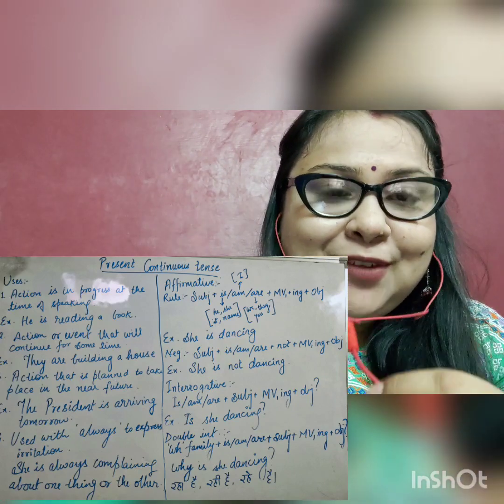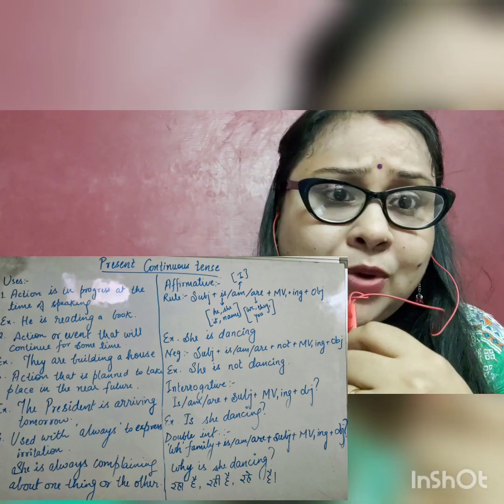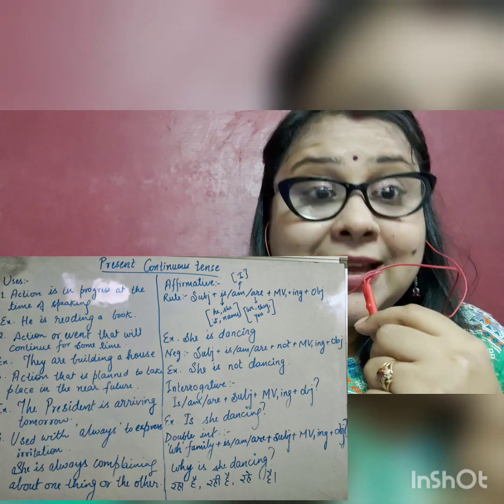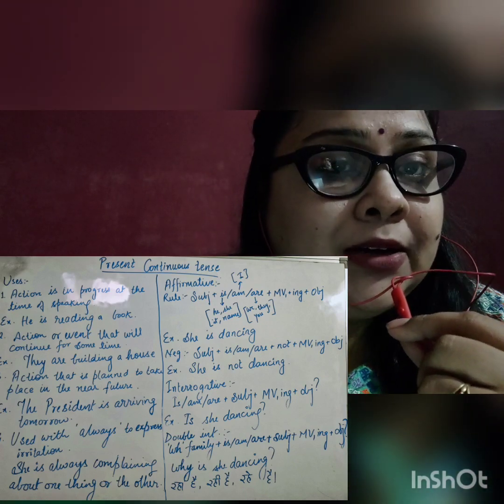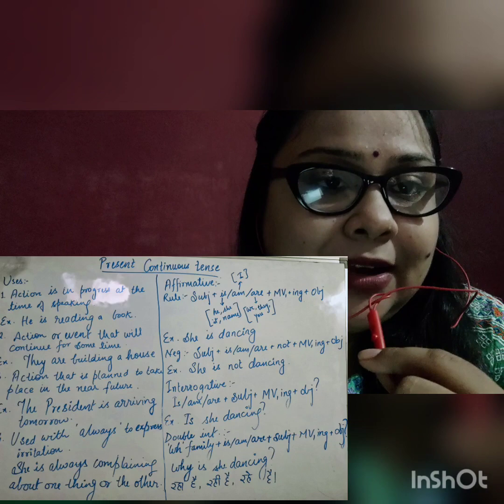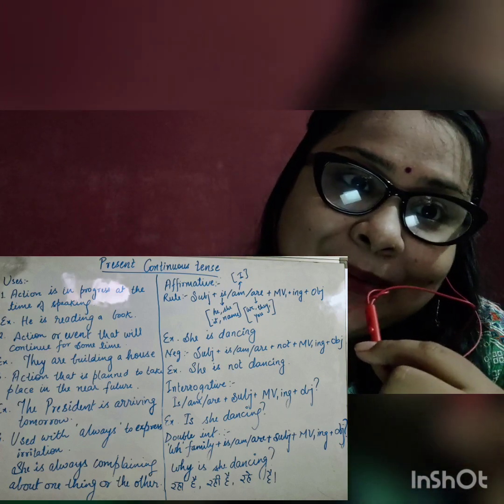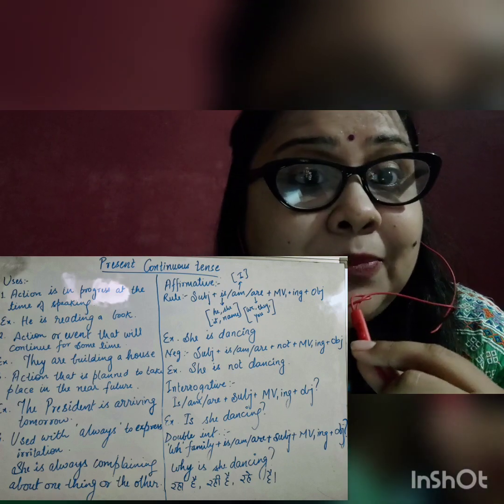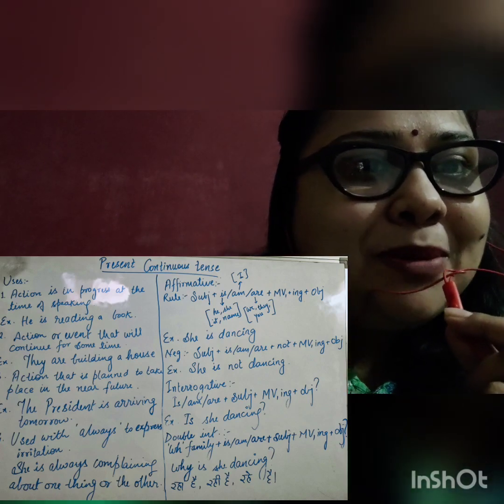Present continuous tense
Present continuous tense or present progressive tense